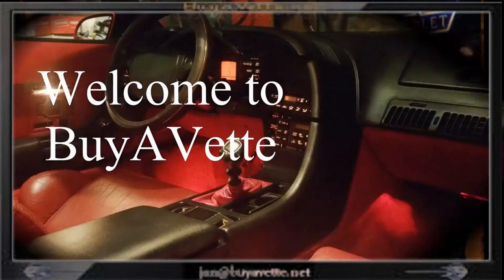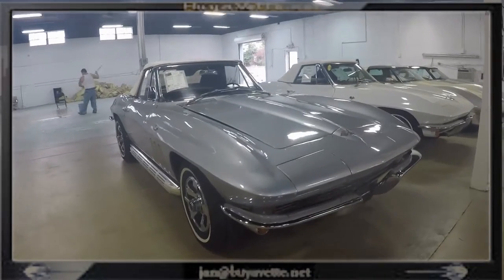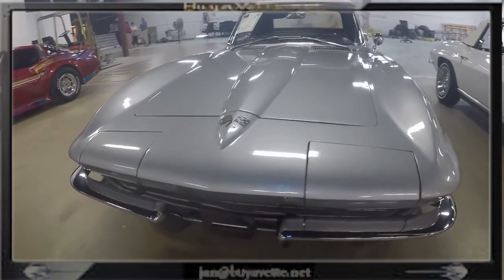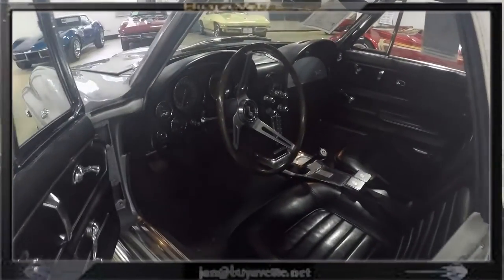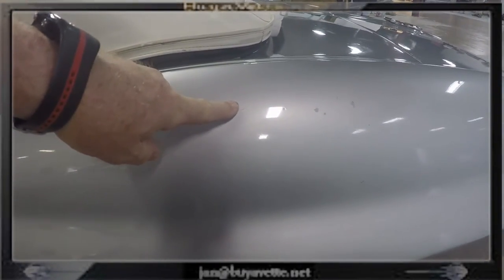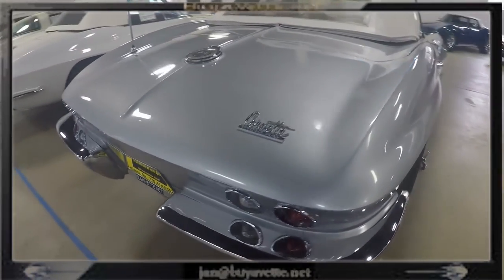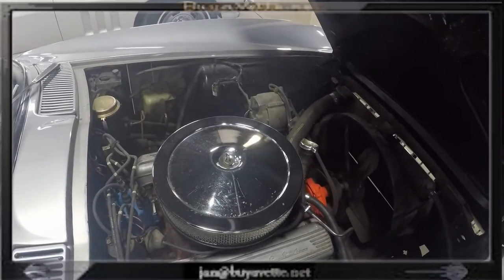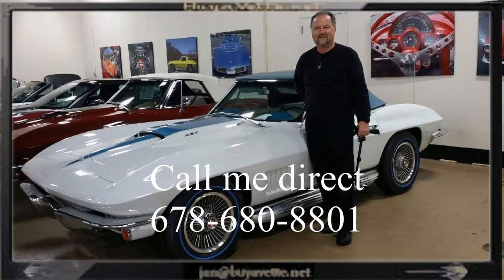1966 Corvette Convertible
1966 Corvette Convertible For Sale

Silver exterior, code correct Black vinyl interior, White convertible top. Numbers matching 300hp 327ci engine, 3 speed manual transmission. Features include side exhaust, AM/FM radio, power antenna. Originally assembled on March 8, 1966, this 1966 Corvette Convertible is a very original and honest driver quality car. This car's paint, convertible top, bumpers, exterior door handles, weatherstripping, emblems, taillights, and correct original hubcaps are all showing signs of wear. Steel wheels are in good condition, and radial whitewall tires show an average of 11/32nds tread depth remaining. The interior of this 1966 Corvette Convertible shows worn seats, door panels, and carpet. Gauges, GM seatbelts, dash, steering, and center console are in good condition, and a correct appearing AM/FM radio is in place. The numbers matching engine in this 1966 Corvette Convertible shows original casting date February 23, 1966, and final assembly date March 2, 1966. Correct intake manifold and exhaust manifolds are in place, and a set of 1967-68 L79 valve covers have been added.